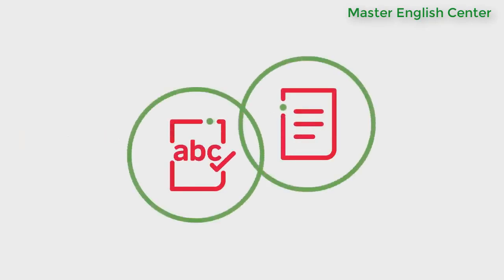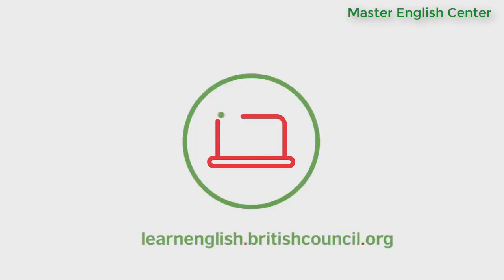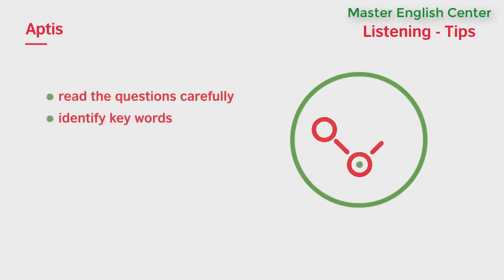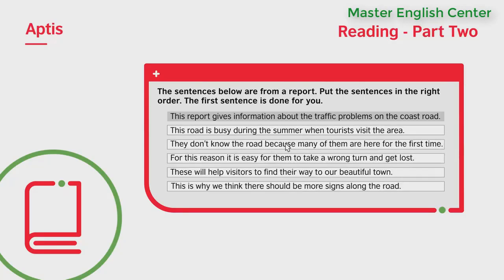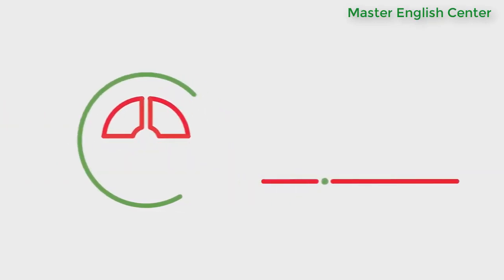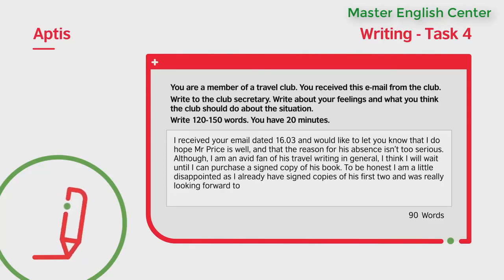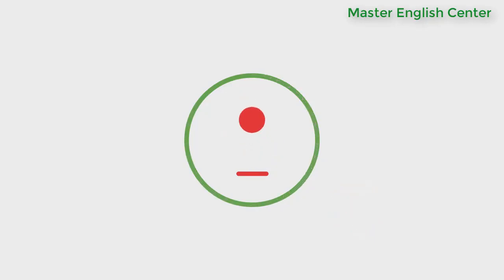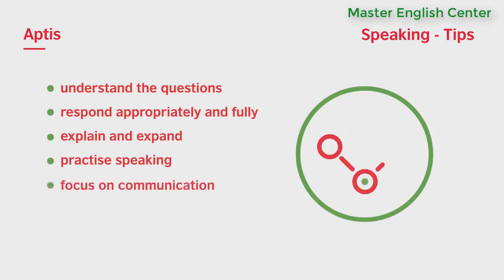ngày 5 tháng 1, 2021